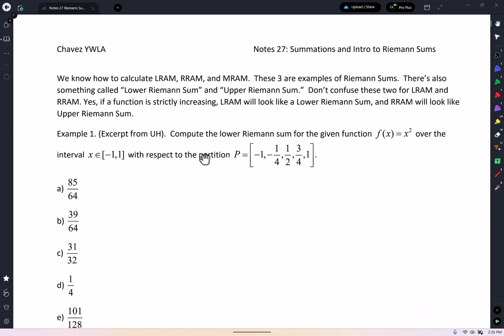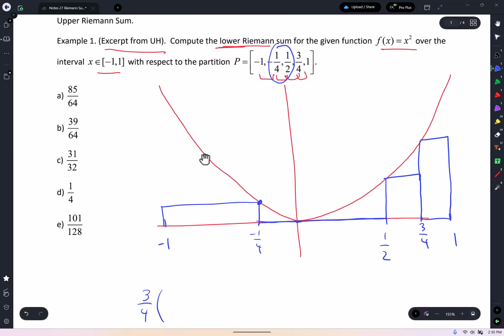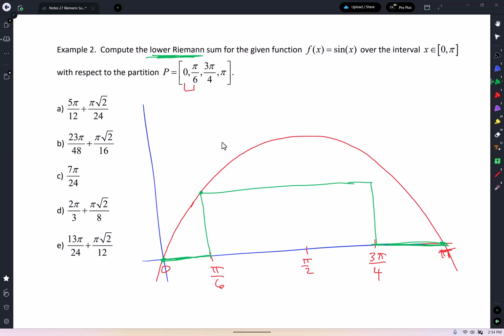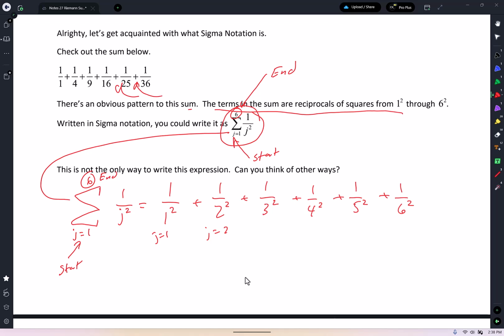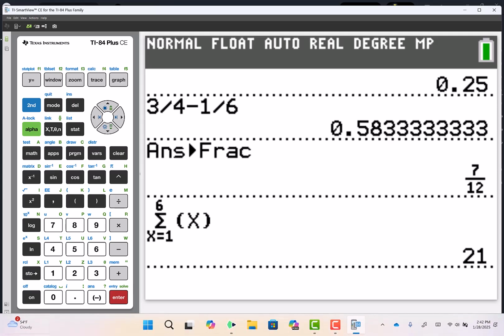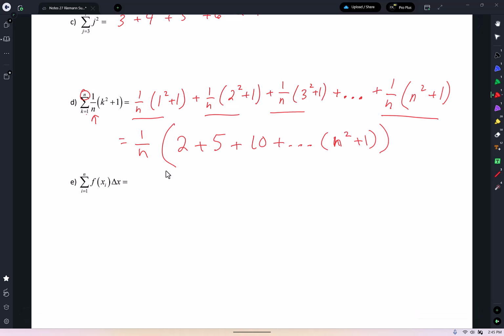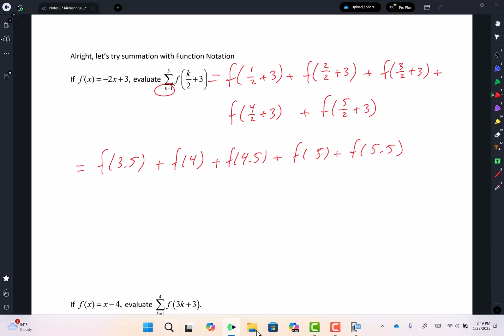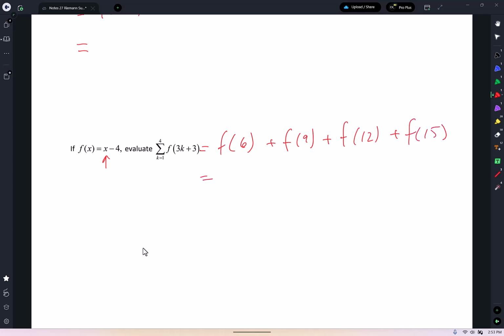Notes 27 Summations and Intro to Riemann Sums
We do 2 quick examples on Lower Riemann Sums then introduce Sigma Notation. Let me know if we have any issues with these specific Notes. Thank you.